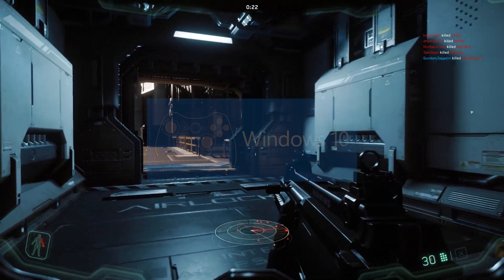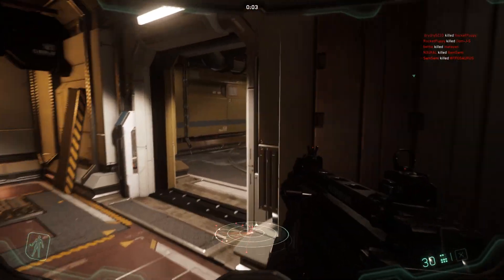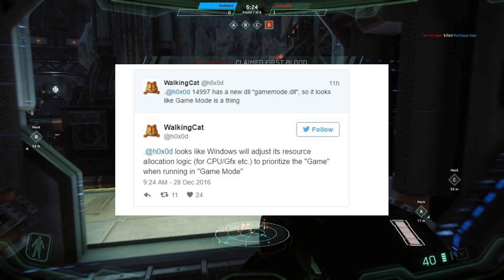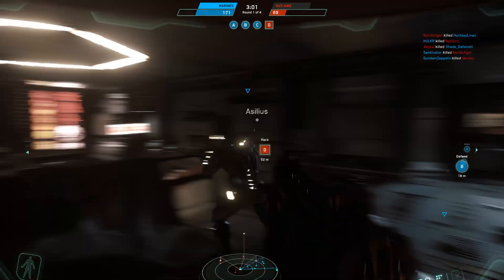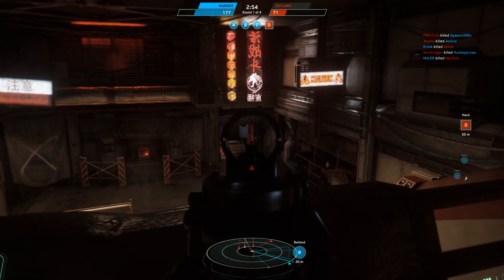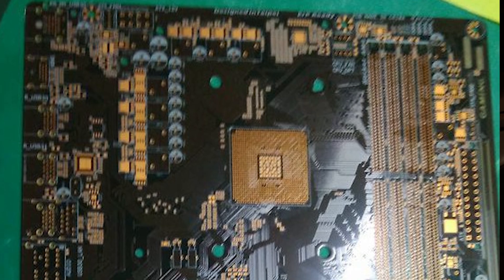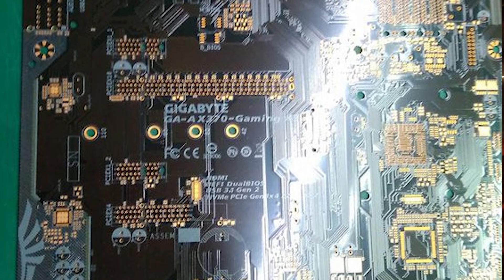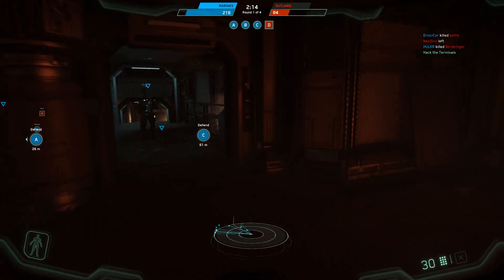Windows 10 "Game Mode" & Gigabyte AX370-Gaming K3 AM4 Zen motherboard leak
Sources:
Microsoft is working on a Windows 10 "Game Mode"